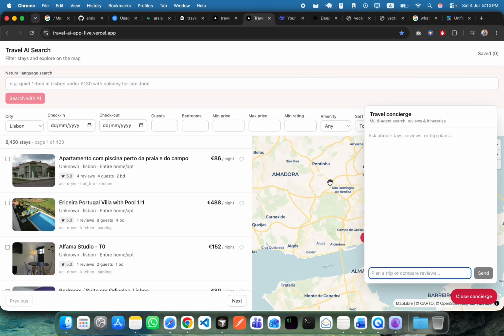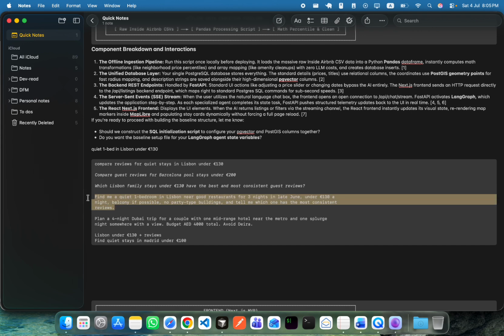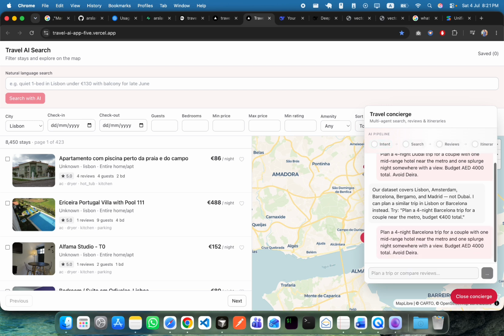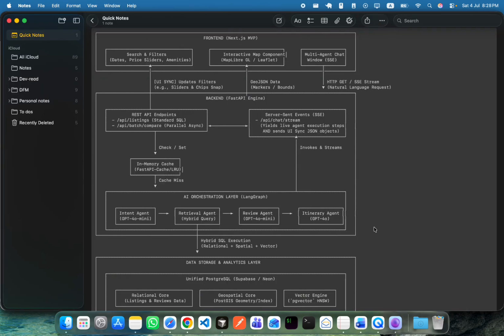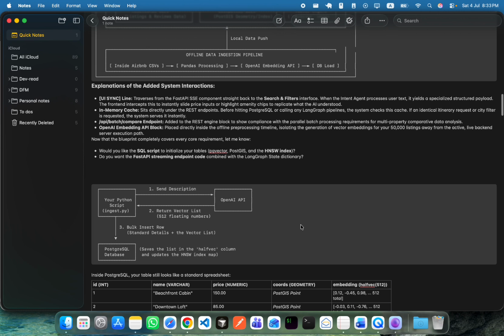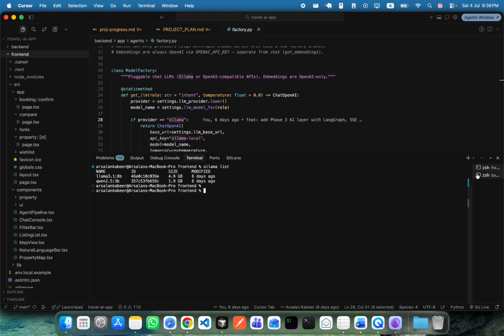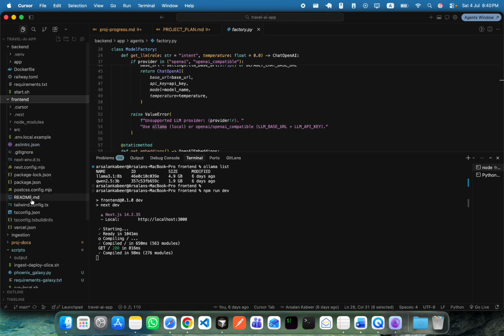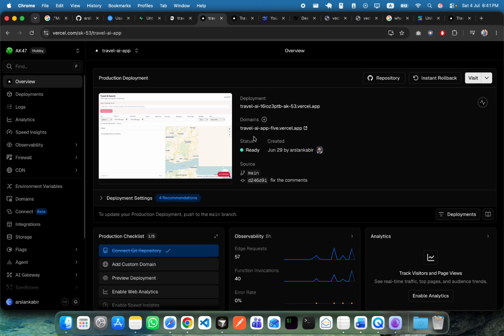How I Built a Multi-Agent AI App on my Mac (For $0.10)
The software engineering industry is shifting faster than ever, and superficial coding tutorials aren't enough anymore. In this video, I break down the exact production-grade architecture used to build a high-fidelity travel orchestration MVP in under 24 hours—powered locally by a MacBook Pro M4 and built with a pluggable, event-driven design.

We are completely bypassing the over-engineered "monolith" approach. Instead, you'll see how to leverage senior-level design patterns to build next-generation intelligent systems with microscopic infrastructure costs.

🧠 What We Are Building & Architecting:

* The Unified Postgres Strategy: Why running separate relational, vector, and geospatial databases is an anti-pattern. We centralize everything inside a single PostgreSQL instance using pgvector and PostGIS.
* The Vector Space Paradox Solved: How standardizing on OpenAI’s text-embedding-3-small truncated natively to 512 dimensions cuts database storage by 66% and boosts query speeds by 300% while keeping ingestion costs at exactly $0.10.
* Stateful Multi-Agent Orchestration: Building a 4-agent DAG pipeline (Intent, Retrieval, Review, Itinerary) using LangGraph to guarantee zero infinite tool-calling loops.
* Hybrid Telemetry SSE Streaming: Using FastAPI astream_events to push token streams and structural JSON payloads that instantly snap Next.js UI filter chips and map components into sync with the AI's intent.
* Zero-Cost Local Prototyping: Utilizing a pluggable ModelFactory so developers can run the entire model layer for free on the Mac M4 GPU via Ollama (Qwen 2.5 / Llama 3.1) and toggle to cloud infrastructure (DeepSeek / OpenAI) in production with a single .env line.

🔗 Code & Resources:

* GitHub Repository (Give it a Star!
If you're a student, peer, or junior engineer looking to master true AI engineering and next-generation full-stack systems, make sure to hit Subscribe, drop your questions in the comments, and let's build something real.